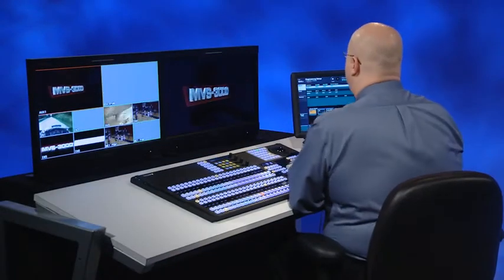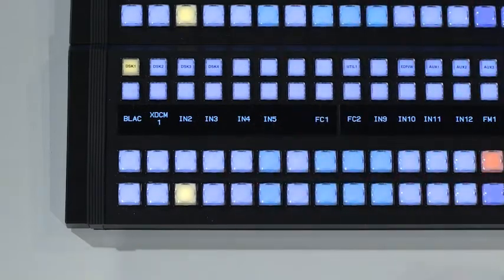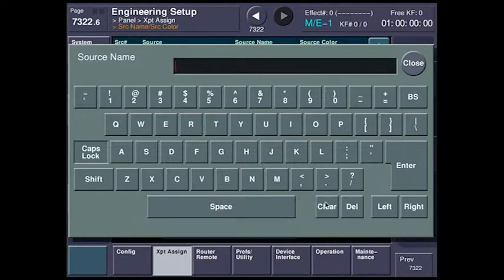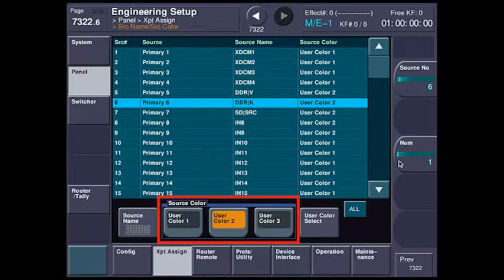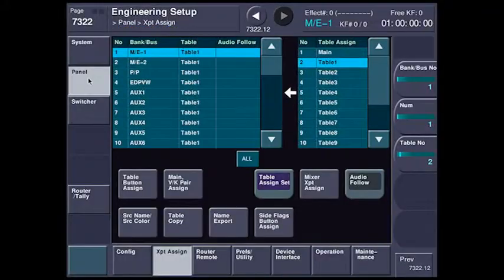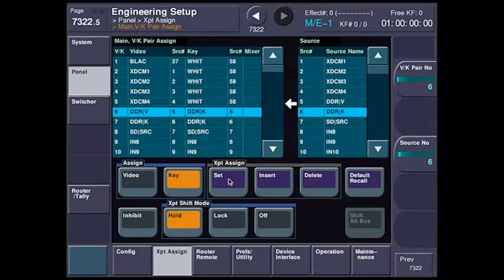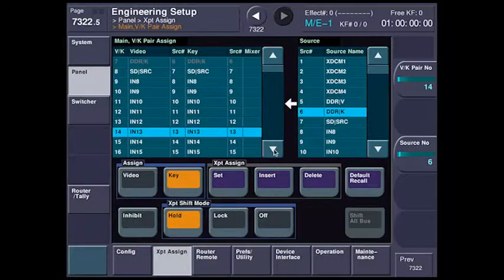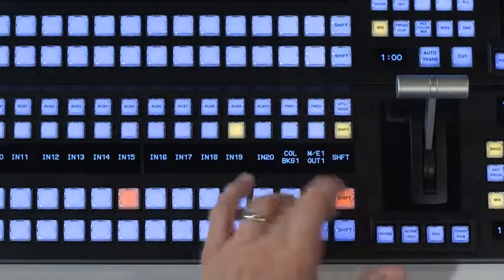MVS Mod1 AssigningCross Pts